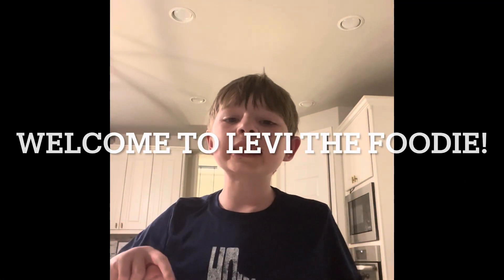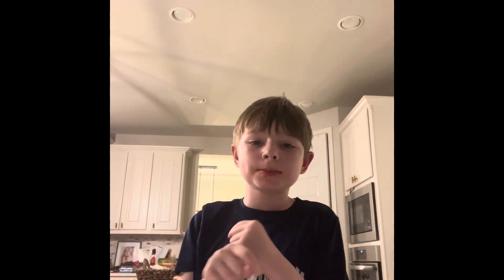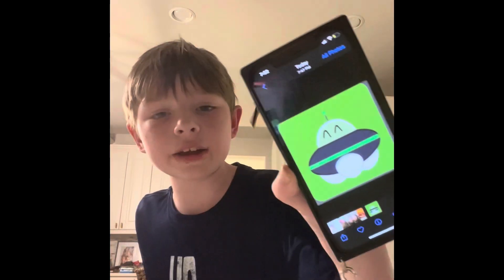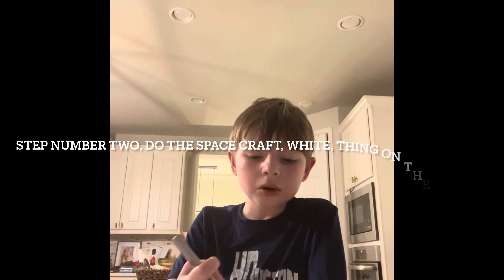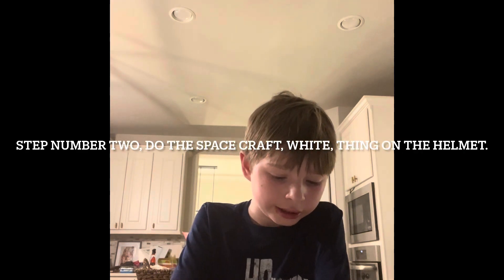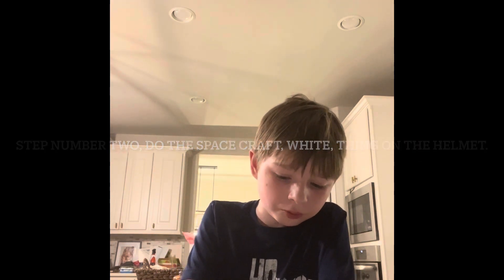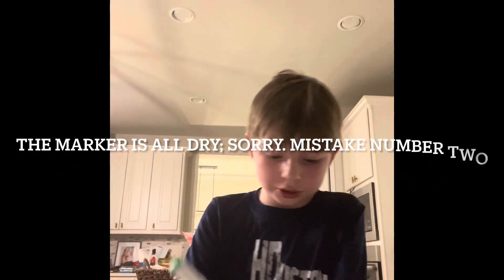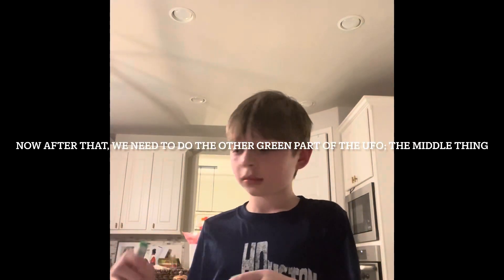How to draw UFO 🛸 from Bfb (part two of the bfb video drawing competition)